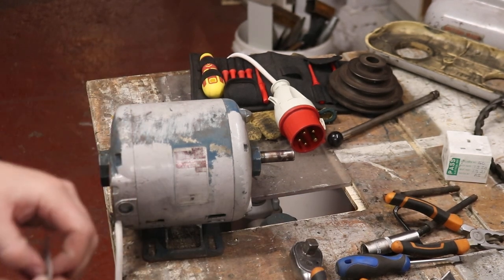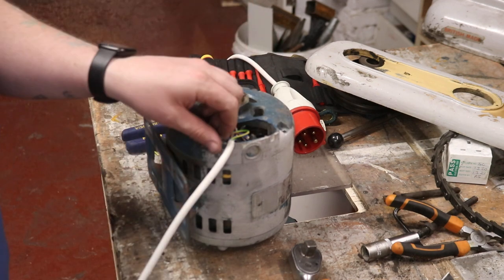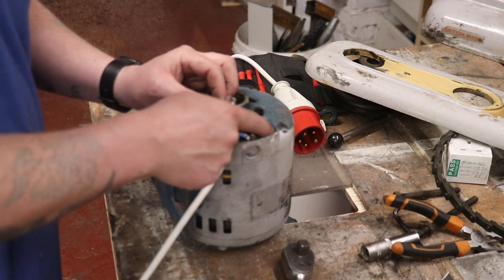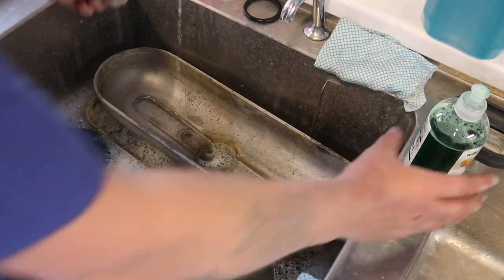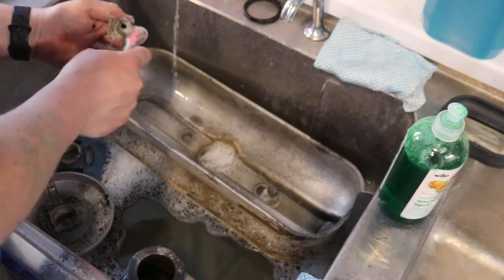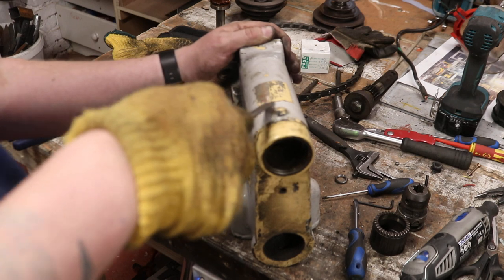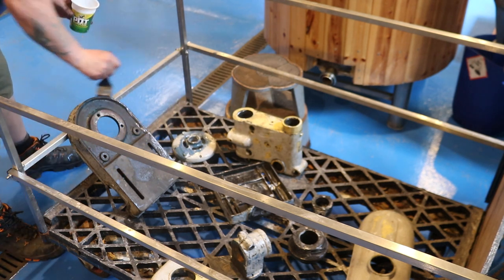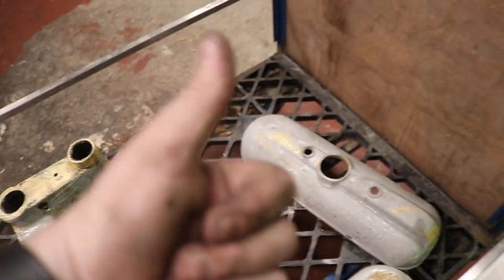FOBCO Drill Press Restoration Pt2